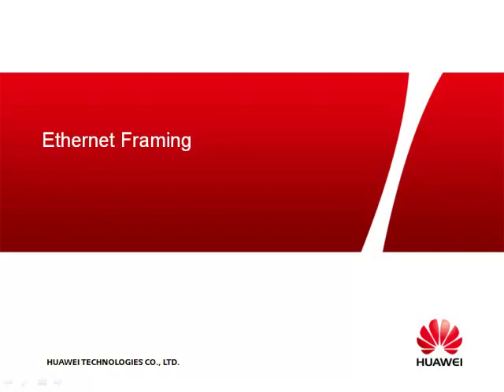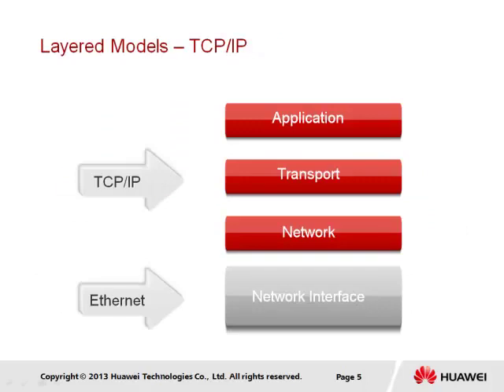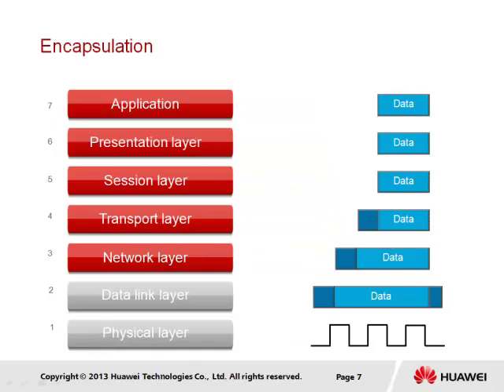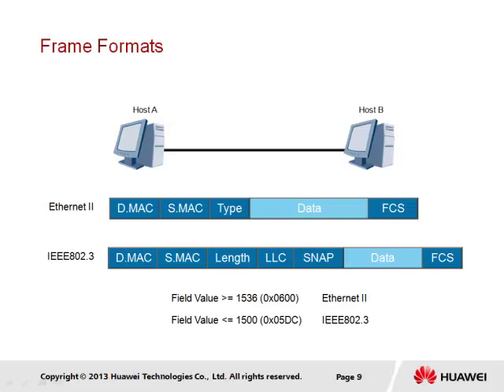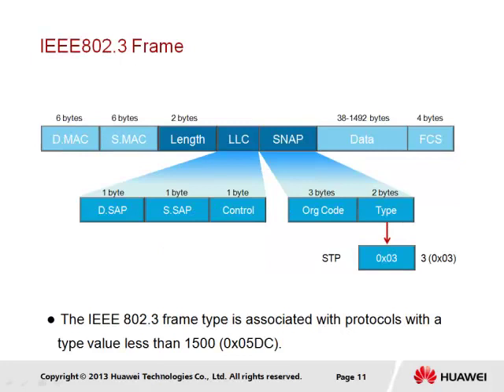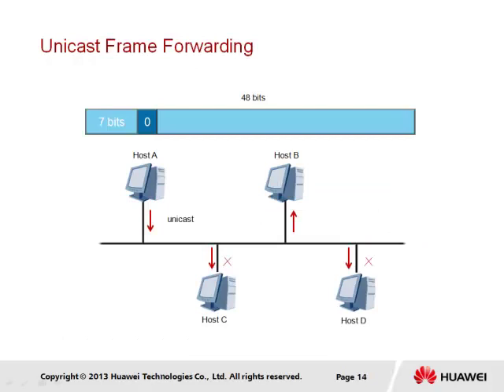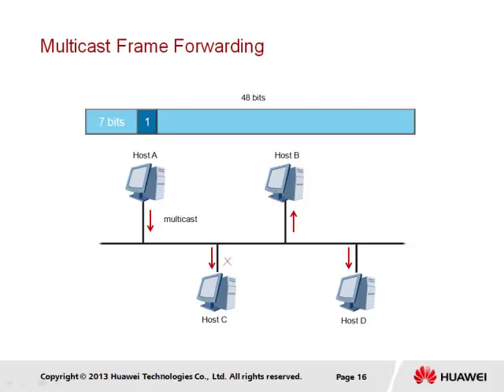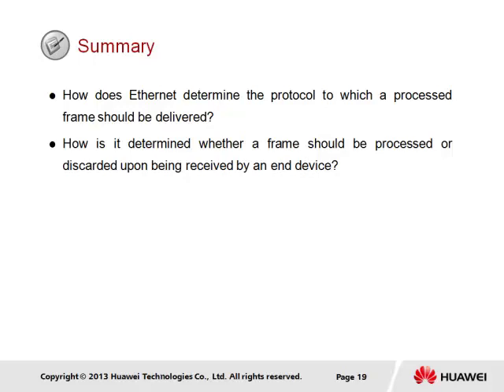Introduction to Basic Ethernet lesson 3 HCNA ICT